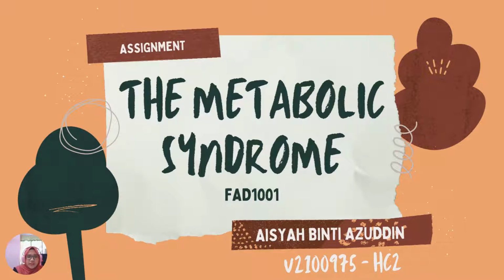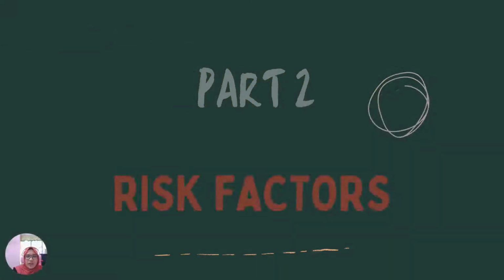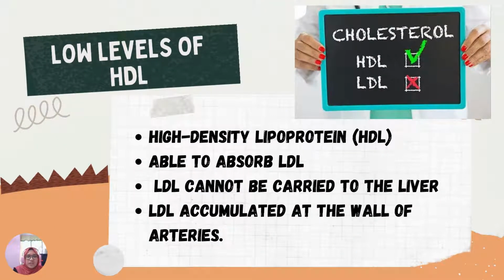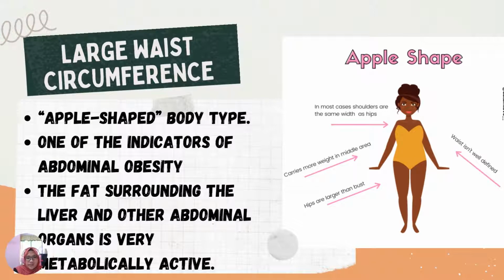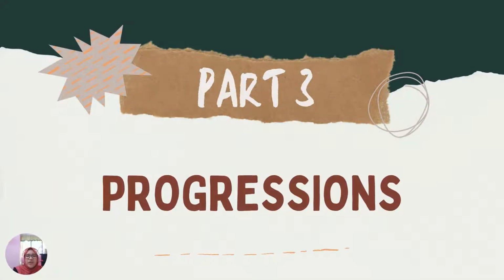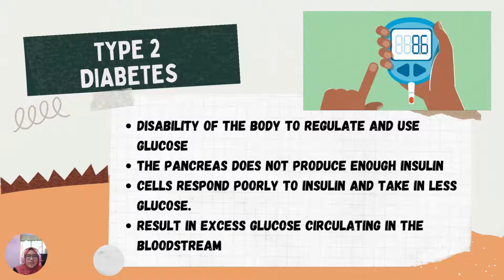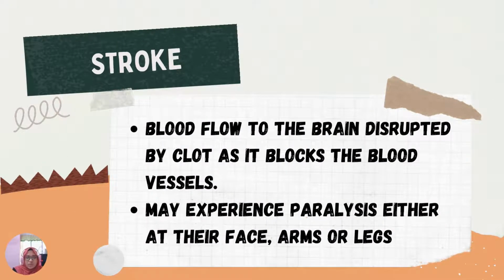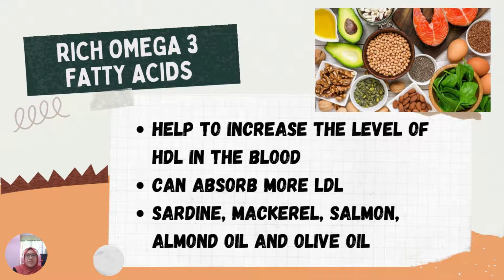U2100975 FAD1001 ASSIGNMENT QUESTION 1 VIDEO